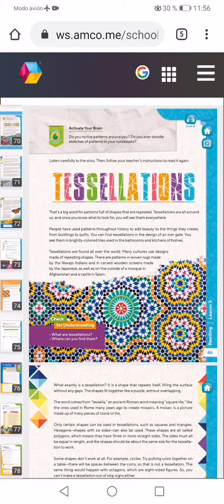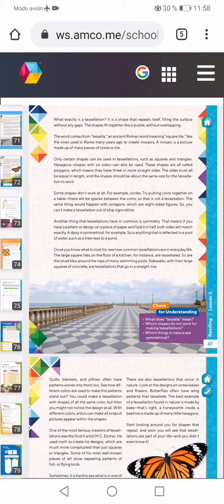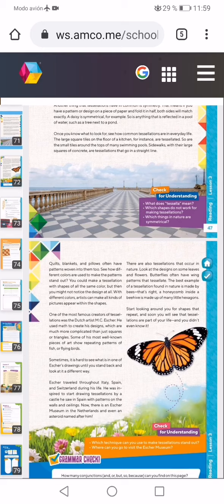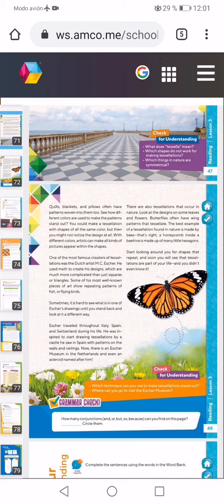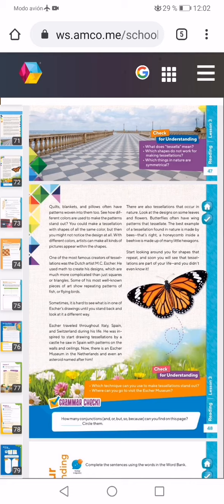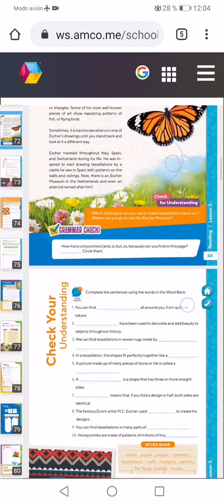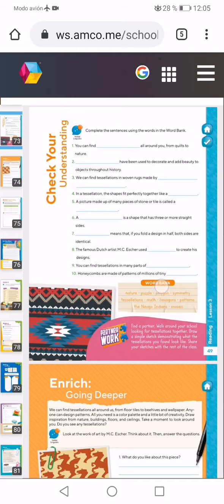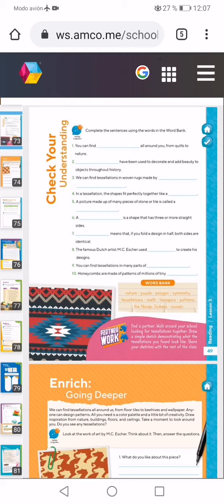23 de abril de 2020 TERCERO